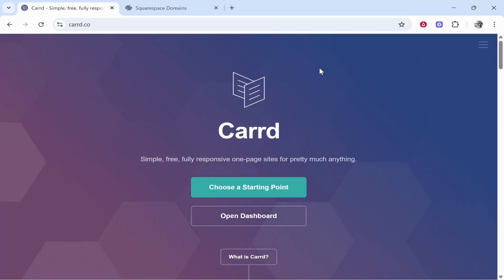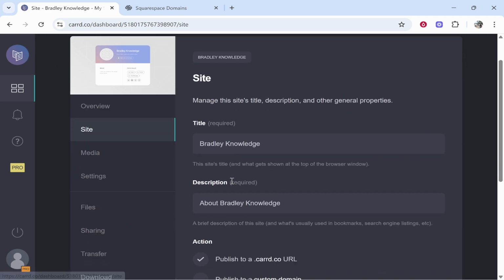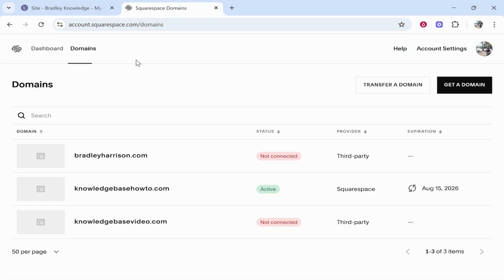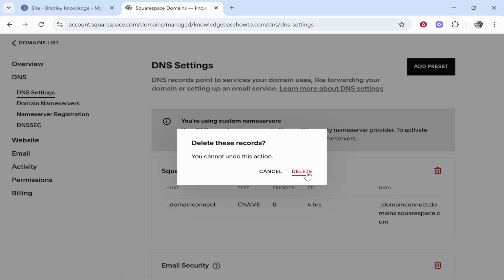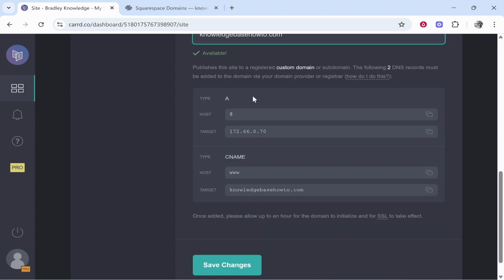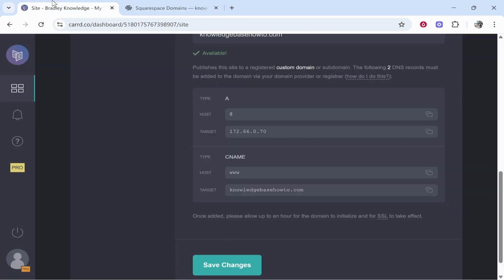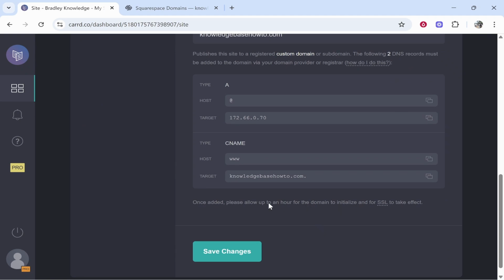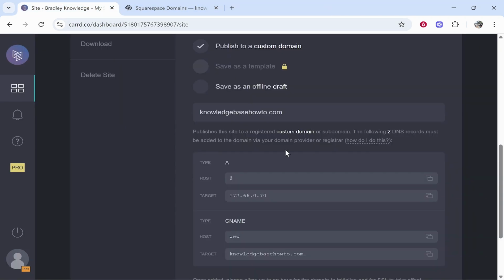How To Connect Squarespace Domain To Carrd.co Website (Step By Step)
In this video, I show you how to connect Squarespace domain to carrd.co website. Did this video help? Thanks!